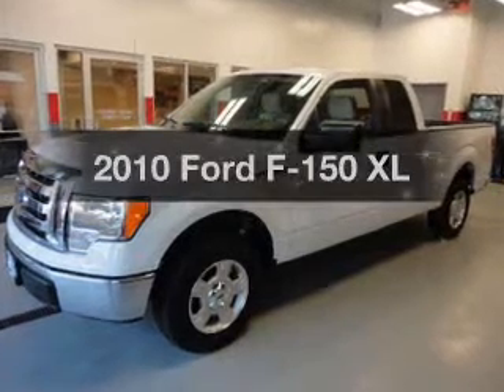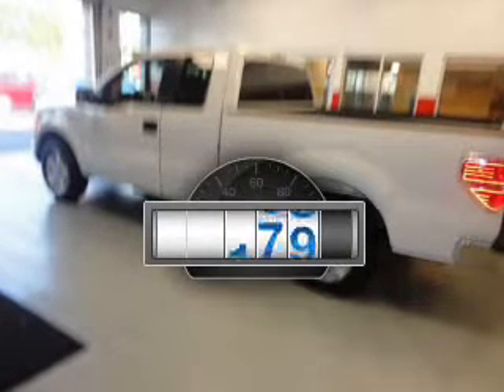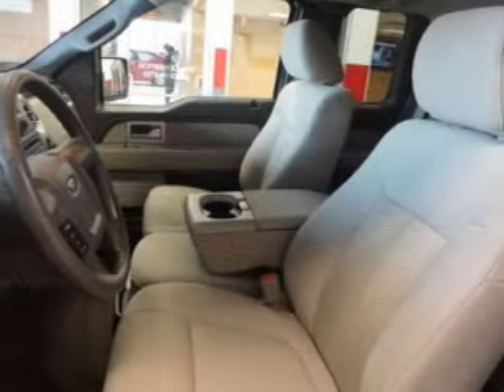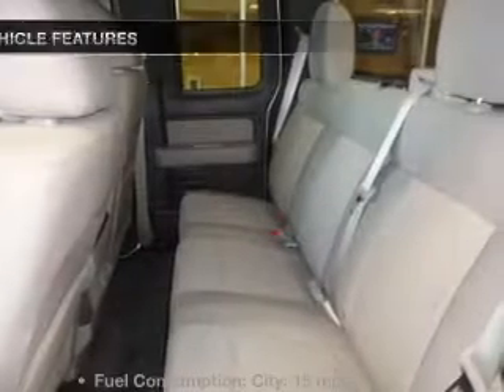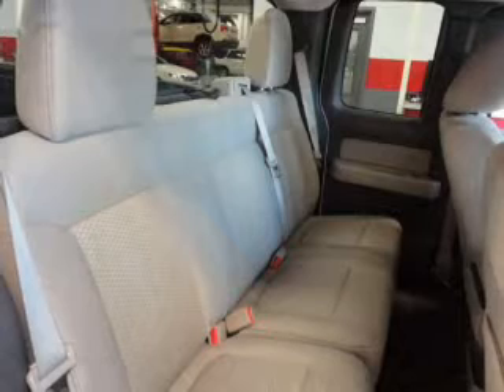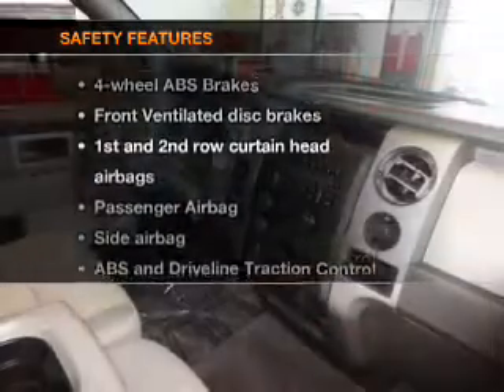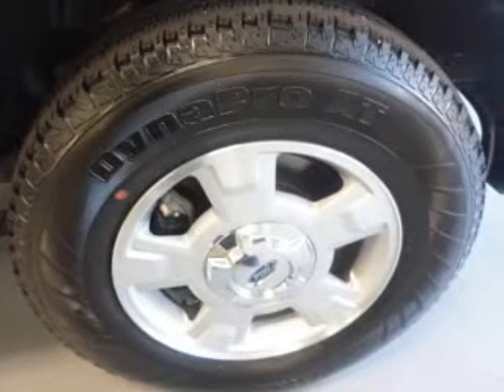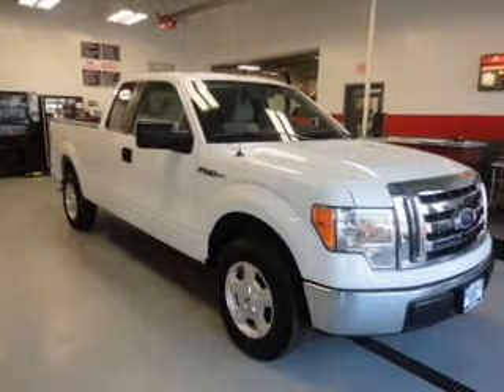2010 Ford F-150 - Willowbrook IL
Year: 2010
Make: Ford
Model: F-150
Trim: XL
Engine: 4.6 liter 8 cylinder 24 valve
Transmission: Automatic
Color: White
Mileage: 18520
Address:
7301 S. Kingery Hwy Rte 83